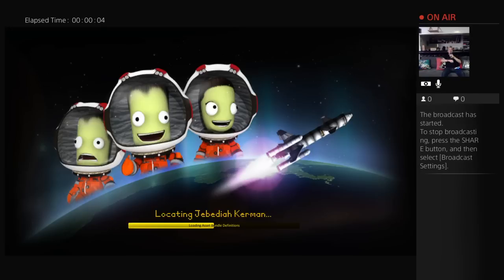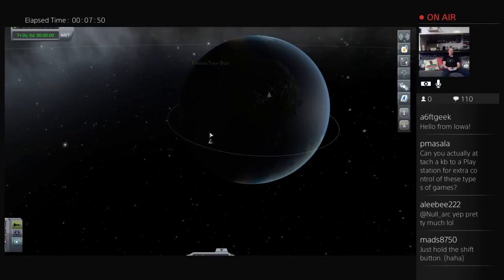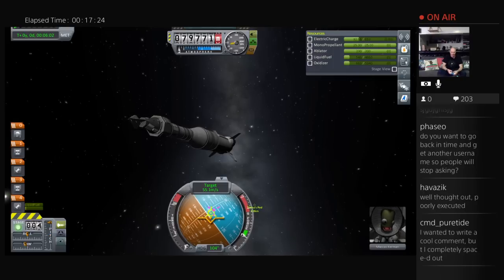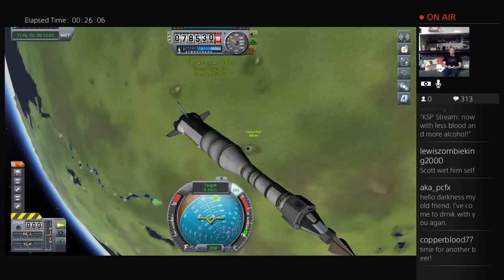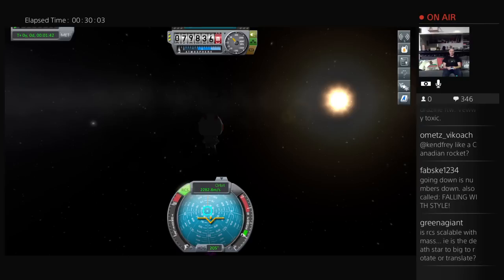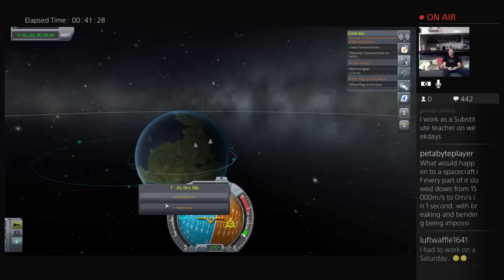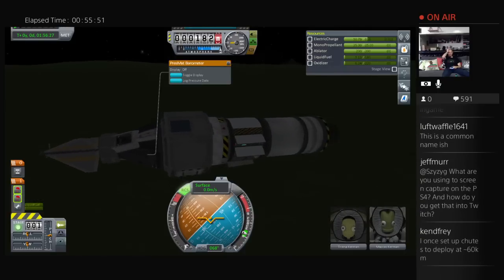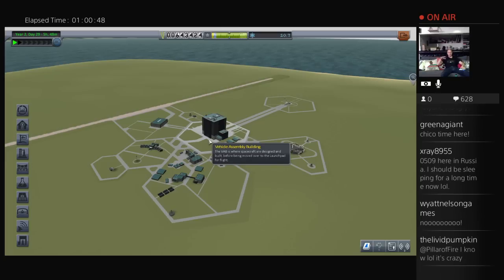Kareer Konsole Kerbal Kwest - Part 6 - Tourism & Rescue Missions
Rescue missions are a great way to bring more astronauts into your space program without spending any of your precious funds, so for the next mission in the space program we're going to do just that. And bring along a tourist to enjoy the views.